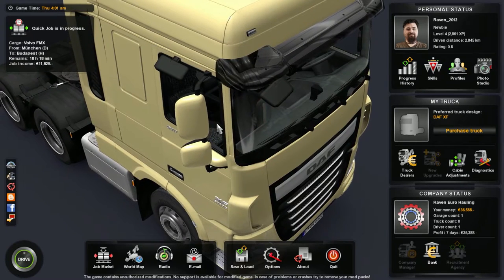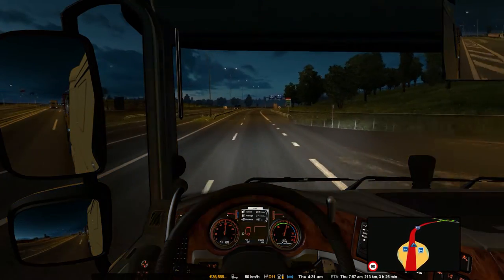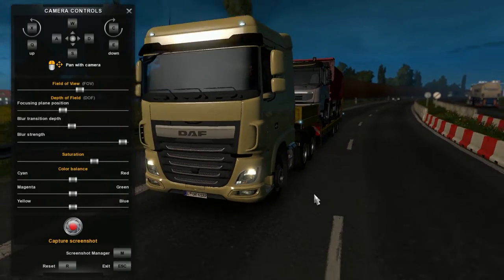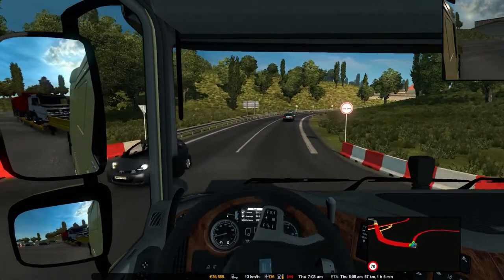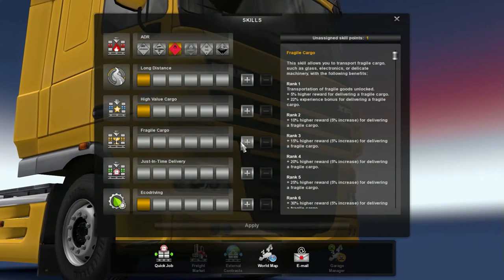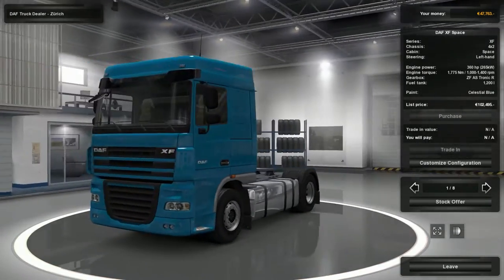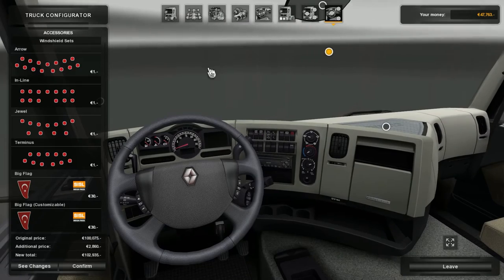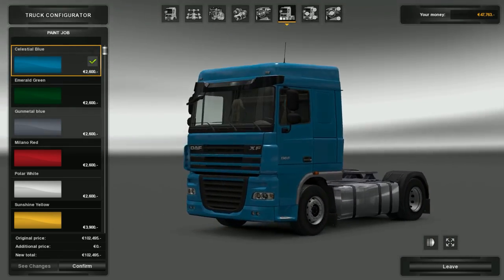Euro Truck Simulator 2 - Volvo FMX to Budapest (17t)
Travel across Europe as king of the road, a trucker who delivers important cargo across impressive distances! With dozens of cities to explore from the UK, Belgium, Germany, Italy, the Netherlands, Poland, and many more, your endurance, skill and speed will all be pushed to their limits.

►My PC specs:

Graphics:    Nvidia Geforce GTX 950 FTW (2GB Memory)
Main Drive:  Western Digital Black Edition (1TB)
Monitor:     Acer 1920X1080 (60HZ)